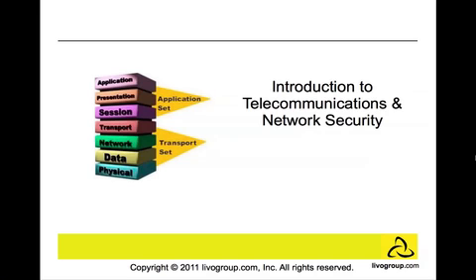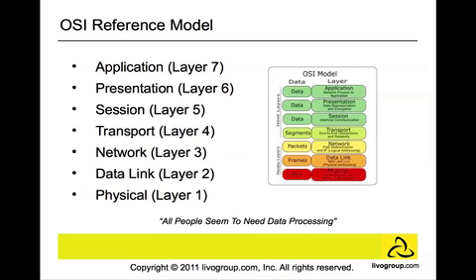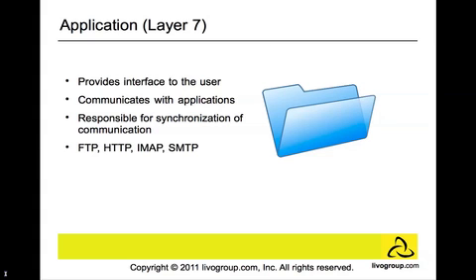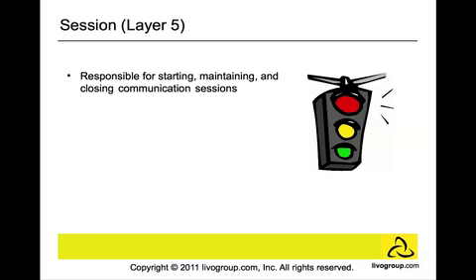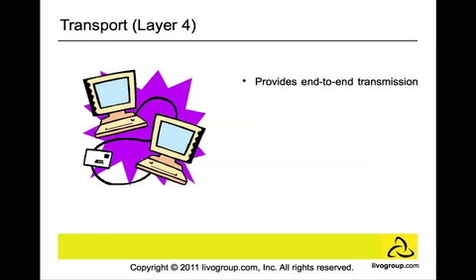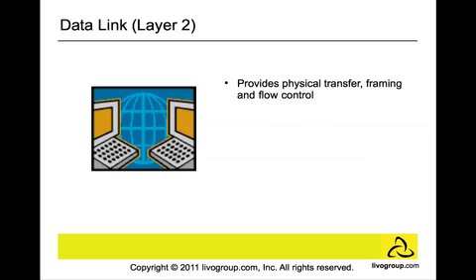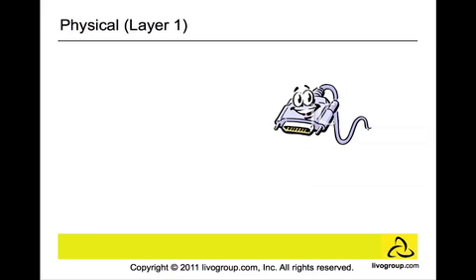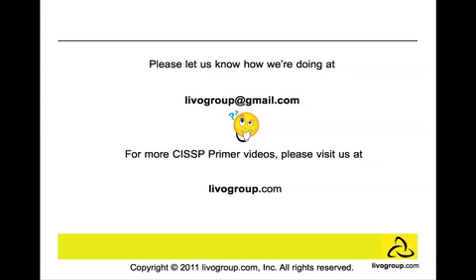Introduction to Telecommunication & Networking Security